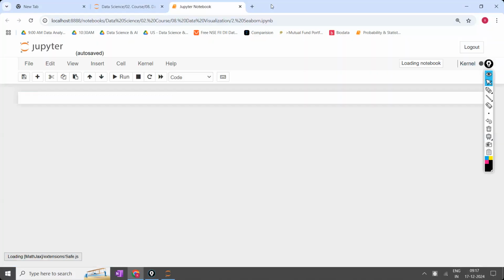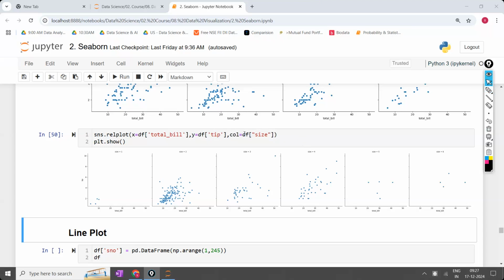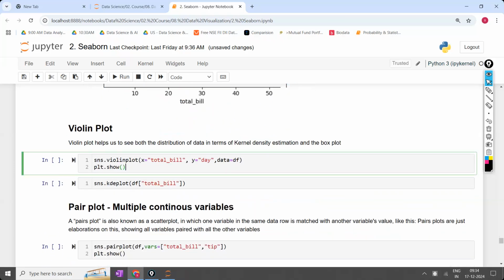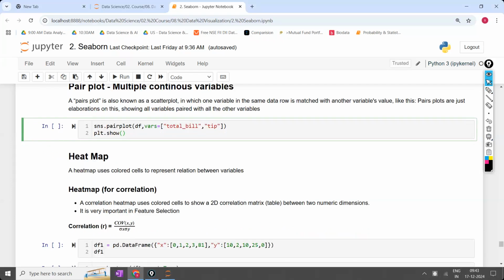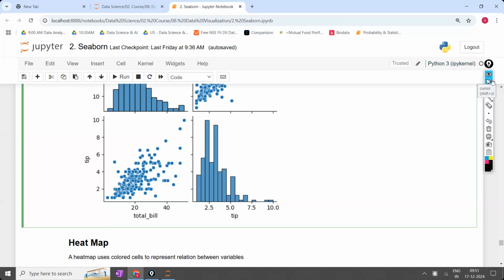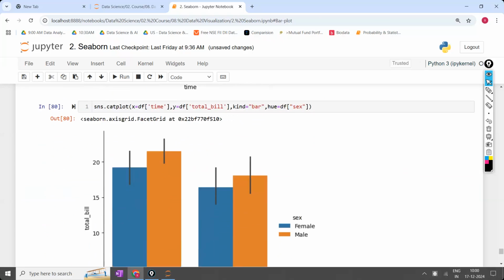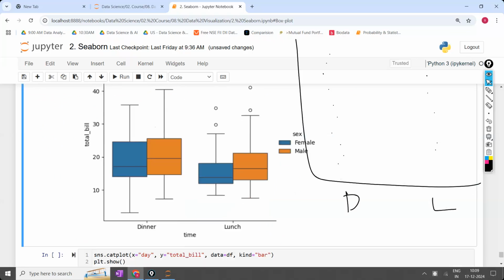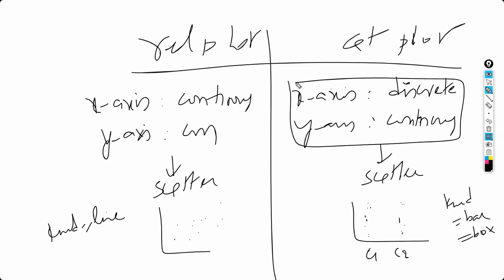68. Data analytics